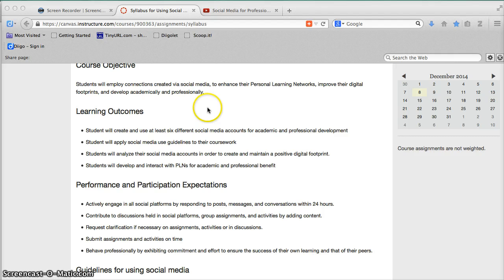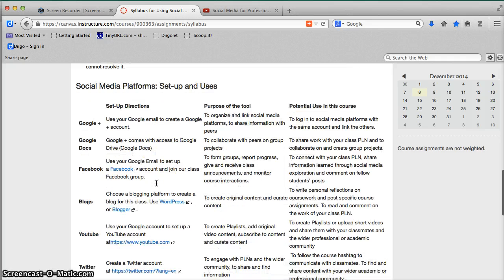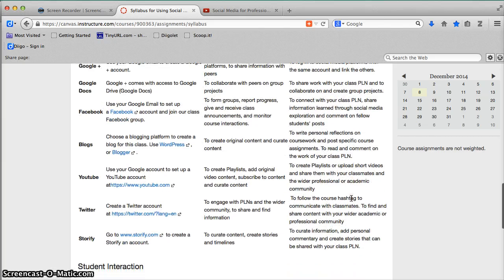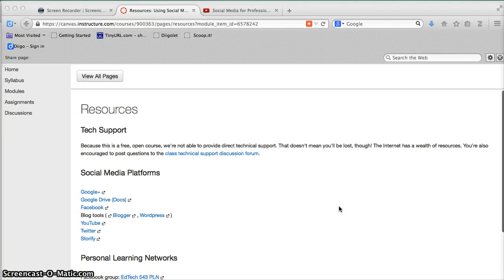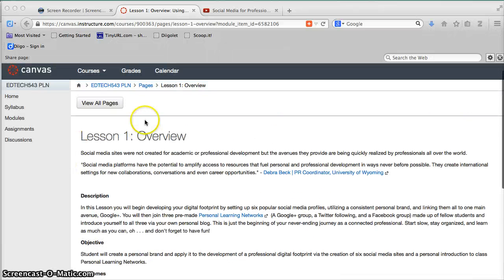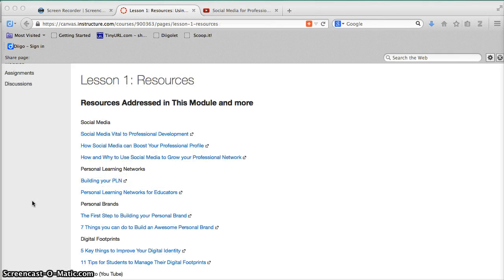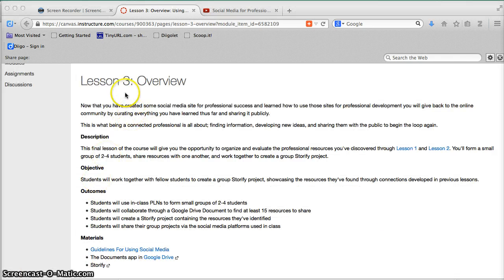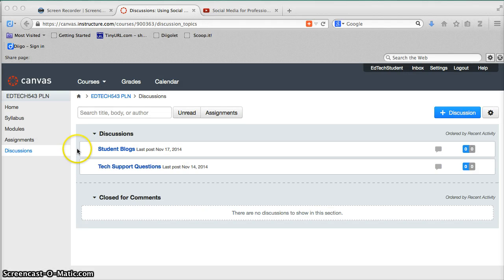Assessment of a Social Networked Mini Unit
Screencast critique as an assessment of Using Social Media As Professional Development.